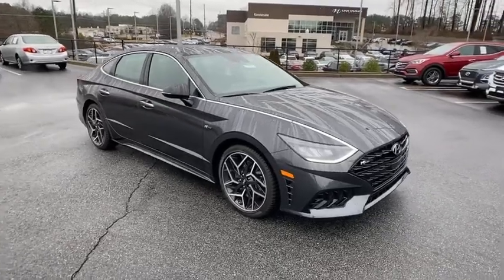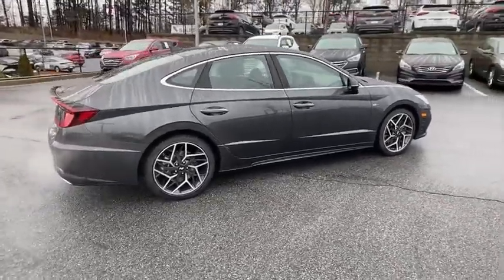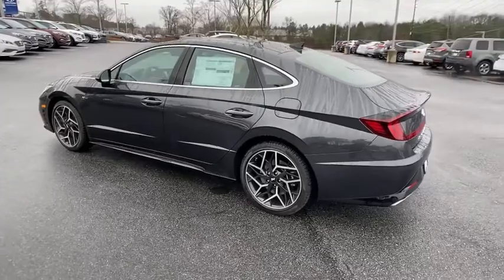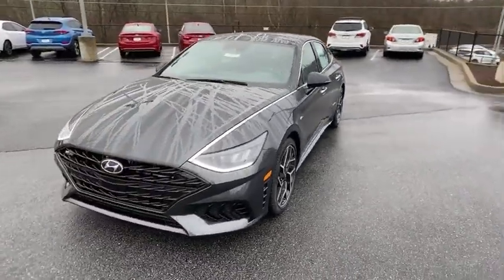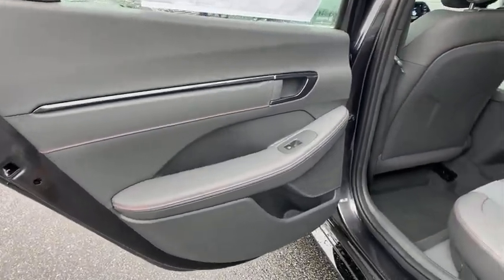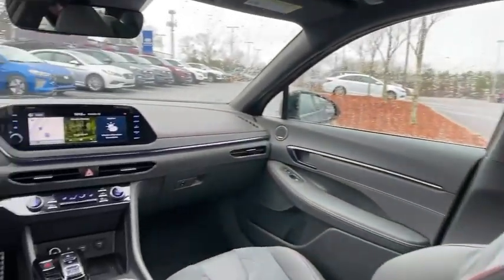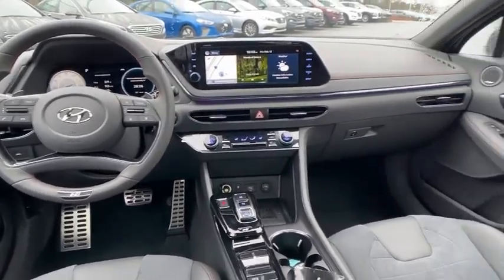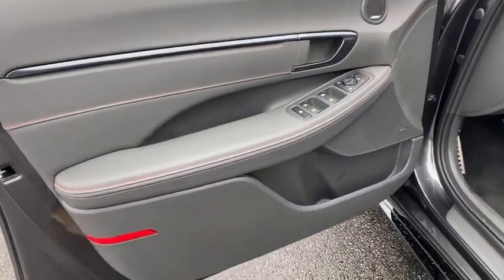2021 Hyundai Sonata Kennesaw, Marietta, Woodstock, Acworth, Roswell, GA H17130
Portofino Gray New 2021 Hyundai Sonata available in Kennesaw, Georgia at Hyundai of Kennesaw. Servicng the Marietta, Woodstock, Acworth, Roswell, GA area.
2021 Hyundai Sonata N Line - Stock#: H17130 - VIN#: 5NPEK4JC0MH116369

23/33 City/Highway MPGbrbrPortofino Gray 2021 Hyundai Sonata N Line FWD 8-Speed Automatic I4brbrIphone / Droid Navigation Compatible. Georgias #1 Hyundai Dealer! Real Deals Real Fast! Thats how we roll! Transparent Pricing Flexible Test Drive Streamlined Purchase 3-Day Worry-Free Exchange. Price includes: $2000 - Retail Bonus Cash. Exp. 03/01/2021
Wheels: N Unique 19 Alloy|Heated N Unique Sport Seats|Nappa Leather/Dinamica Seating Surfaces|Radio: AM/FM/MP3/HD/SiriusXM Display Audio w/Nav|Bose Premium Audio|Wireless Device Charging|12 Speakers|4-Wheel Disc Brakes|Air Conditioning|Electronic Stability Control|Front Bucket Seats|Front Center Armrest|Navigation System|Spoiler|Tachometer|ABS brakes|Alloy wheels|Anti-whiplash front head restraints|Automatic temperature control|Brake assist|Bumpers: body-color|Delay-off headlights|Driver door bin|Driver vanity mirror|Dual front impact airbags|Dual front side impact airbags|Four wheel independent suspension|Front anti-roll bar|Front dual zone A/C|Front reading lights|Fully automatic headlights|Garage door transmitter: HomeLink|Heated door mirrors|Heated front seats|Illuminated entry|Knee airbag|Low tire pressure warning|Occupant sensing airbag|Outside temperature display|Overhead airbag|Overhead console|Panic alarm|Passenger door bin|Passenger vanity mirror|Power door mirrors|Power driver seat|Power moonroof|Power steering|Power windows|Radio data system|Rear anti-roll bar|Rear seat center armrest|Rear side impact airbag|Rear window defroster|Remote keyless entry|Security system|Speed control|Speed-sensing steering|Split folding rear seat|Steering wheel mounted audio controls|Telescoping steering wheel|Tilt steering wheel|Traction control|Trip computer|Turn signal indicator mirrors|Variably intermittent wipers|Front beverage holders|Auto-dimming Rear-View mirror|Speed-Sensitive Wipers|AM/FM radio: SiriusXM|Exterior Parking Camera Rear|Auto High-beam Headlights|Apple CarPlay & Android Auto|Emergency communication system: Blue Link Connected Car Service (3-year complimentary subscription)